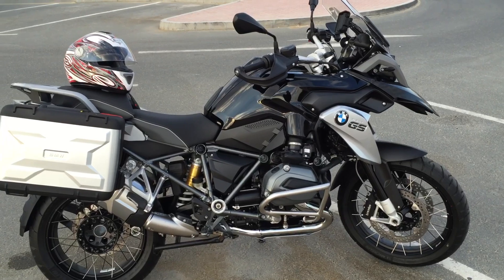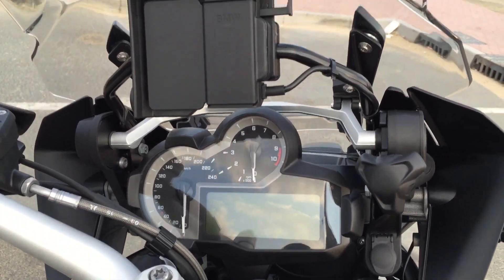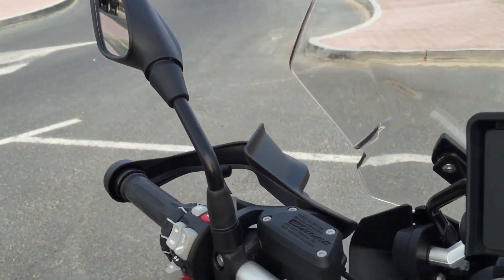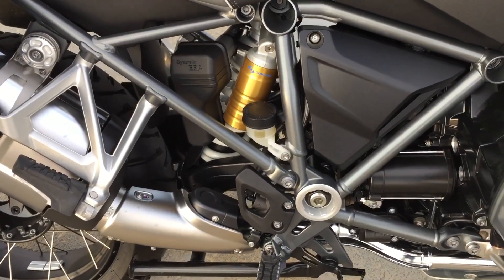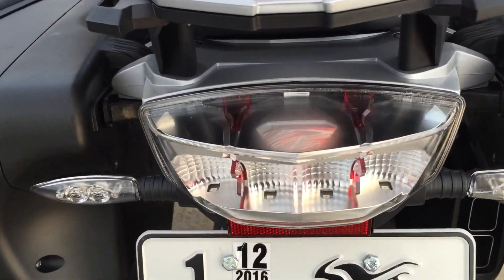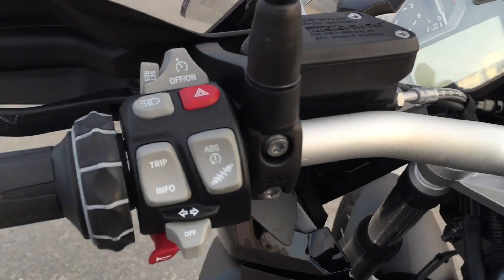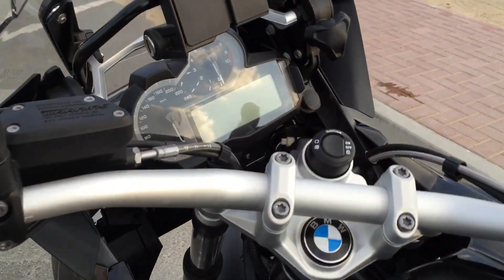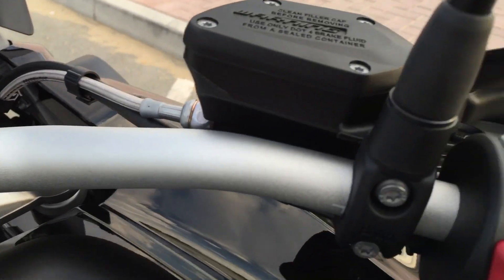BMW R1200 GS 2016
My Triple Black Beauty Walk Around